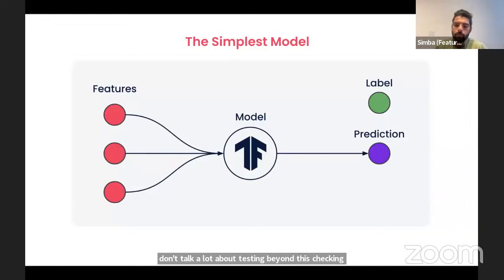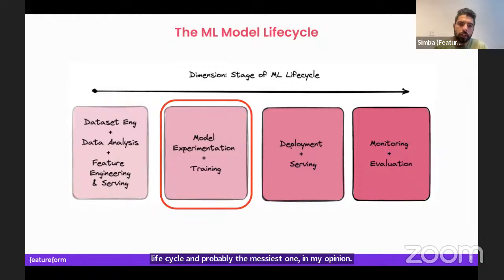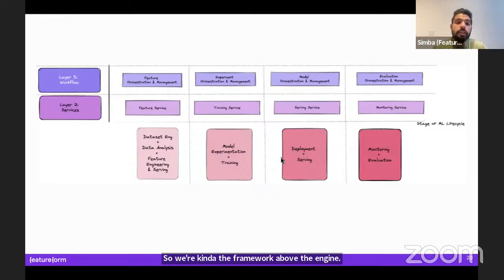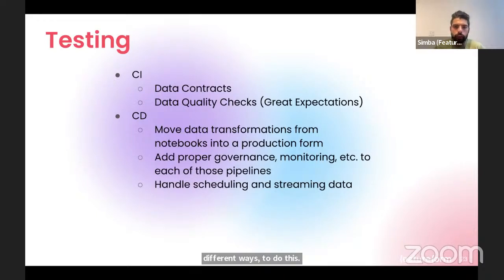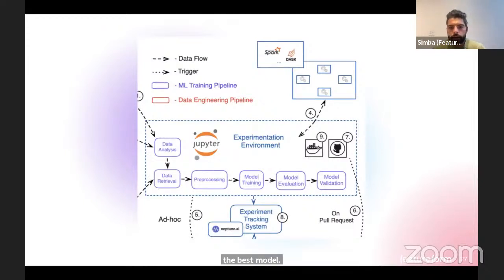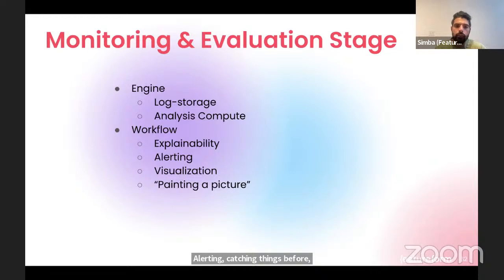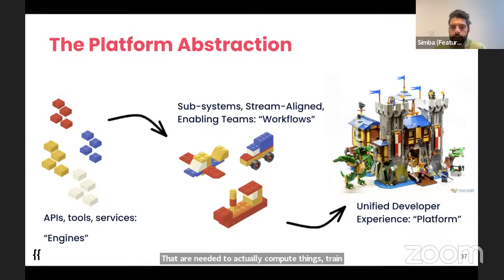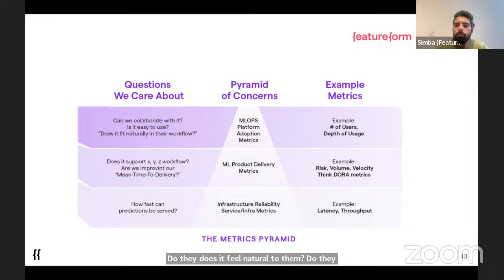Continuous Delivery for Machine Learning with MLOps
Are you leveraging the full potential of MLOps in your machine-learning endeavors?

As ML becomes integral to more applications and services, the need for robust, automated workflows to update and deploy ML models has never been more critical. Continuous delivery in MLOps is about streamlining the path from model development to deployment, ensuring that models are delivered to production quickly, safely, and in a way that they can easily be monitored and updated. This session focuses on how to implement continuous delivery practices specifically for machine learning, optimizing the process for speed, reliability, and scalability.

What We'll Cover:
-Automating the ML pipeline: Learn how to automate every step of your machine learning pipeline, from data preprocessing and model training to validation and deployment, reducing manual efforts and speeding up the delivery process.
-Strategies for safe deployments: Discover techniques such as canary releases, blue/green deployments, and A/B testing to safely roll out new models and updates, minimizing the risk of introducing errors into production systems.
-Monitoring and feedback loops: Understand how to set up effective monitoring for your ML models to track performance in real-time and how to use this data to create feedback loops that inform continuous improvement, re-training, and rapid iteration of models.